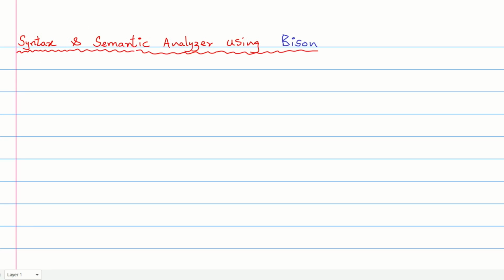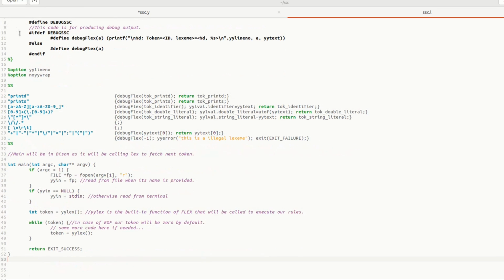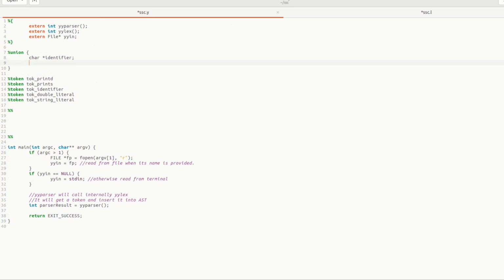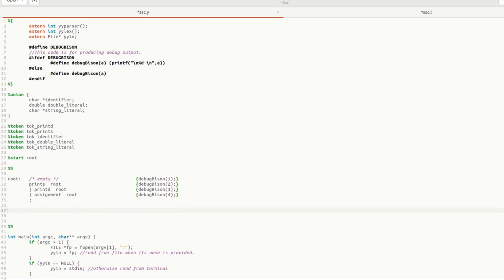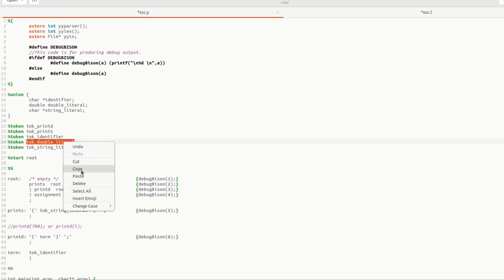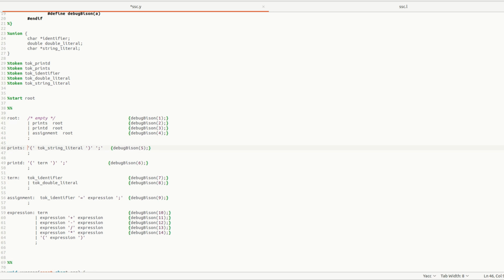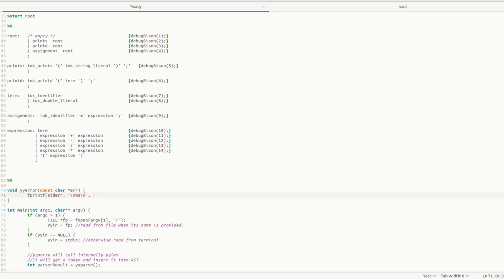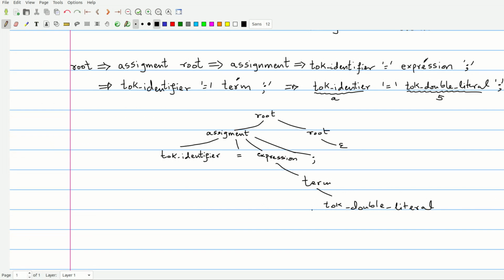Bison: Creating Syntax Analyzer of Simple Simple C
In this video we learn Bison while creating syntax analyzer for Simple Simple C. From defining grammar rules to managing ambiguities and generating parse trees, this video covers all aspects necessary for building a compiler;s syntax analyzer phase. While writing syntax directed translation, will learn about many Bison's powerful features and its many directives. Whether you're a beginner or an experienced developer, this tutorial equips you with the knowledge and skills needed to confidently tackle compiler construction.
The video answers many questions, such as:

a) How Bison and Flex share the same tokens and union to facilitate interworking.
b) How to use Bison directives to handle ambiguous context-free grammars.
c) What parsing algorithm Bison employs.
d) How to utilize the output of Bison to construct a parse tree and write derivations.

SUPPORT ME